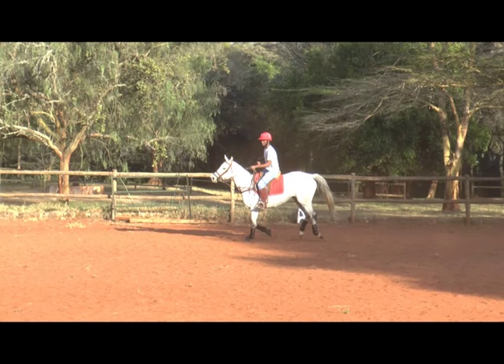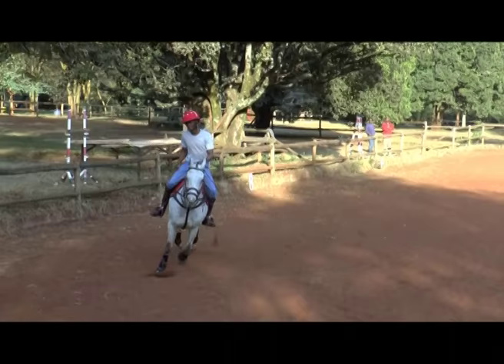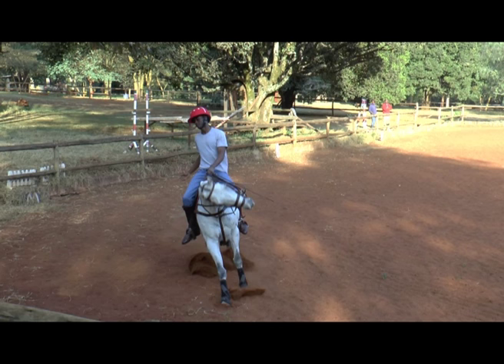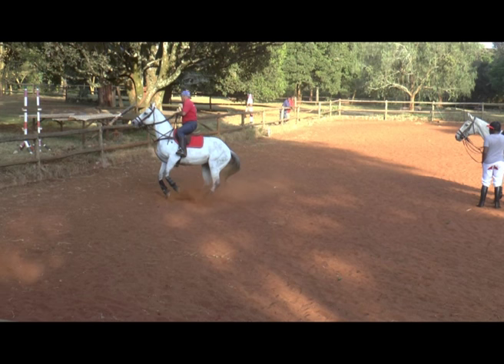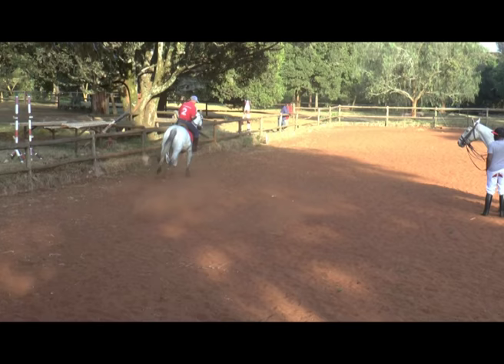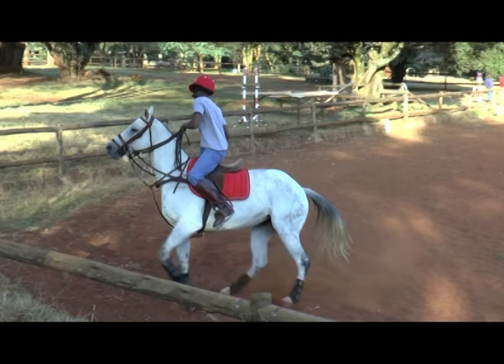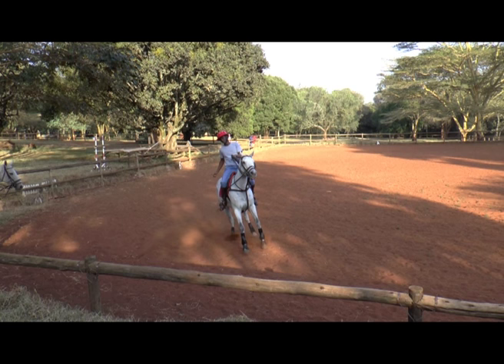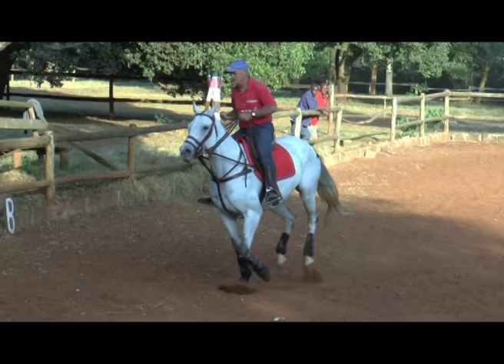Horse Riding Tips - Strong Legs & Gentle Hands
Here's a great example of how strong legs and gentle hands are always the winner.

Here's the same horse being ridden with "only" hands and weak legs first - and then a minute later with strong legs and gentle hands. Take a look at the difference!